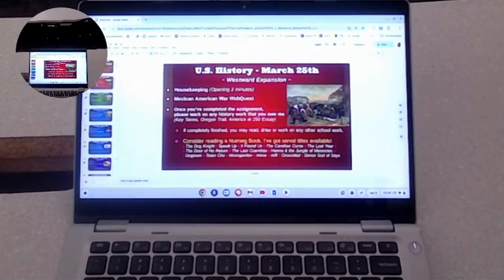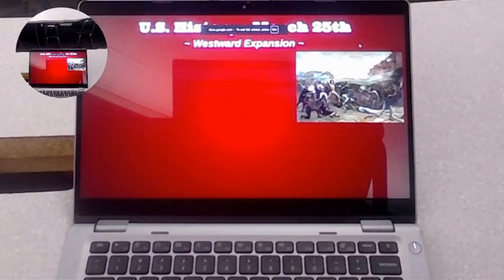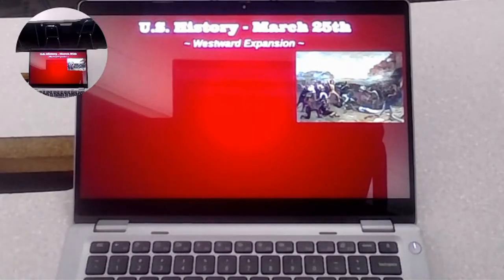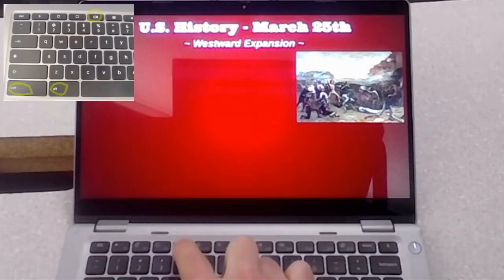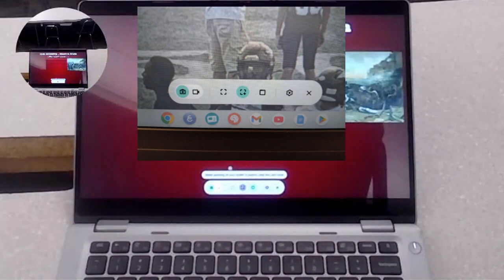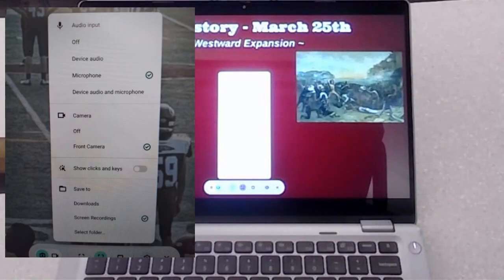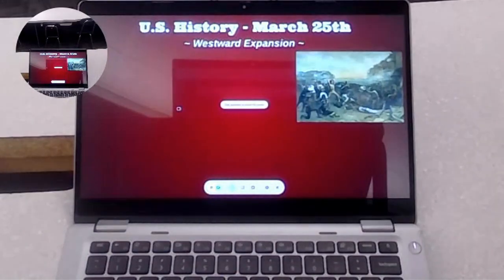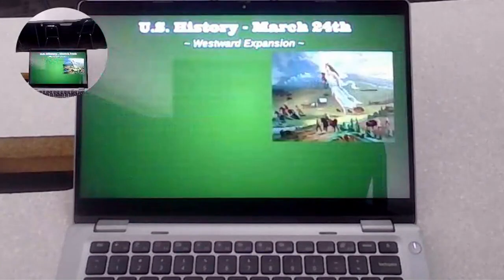How to Use the Screencast Tool